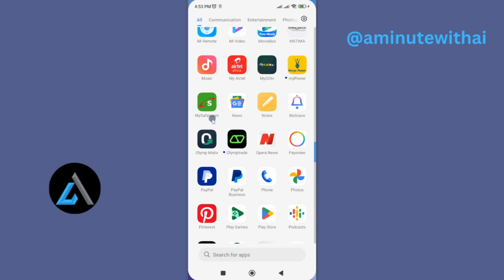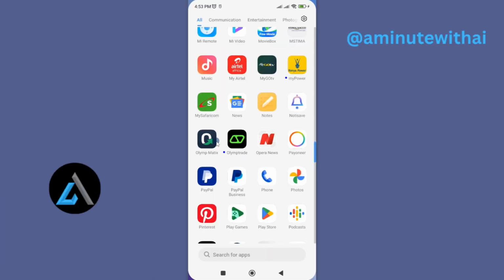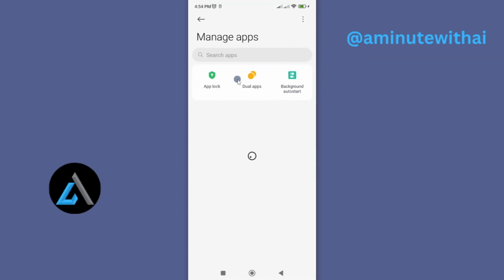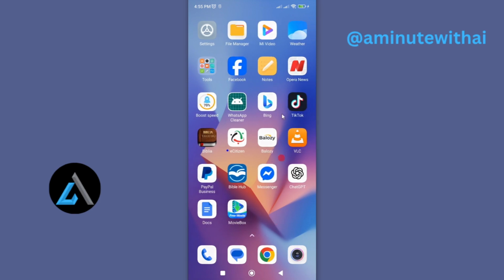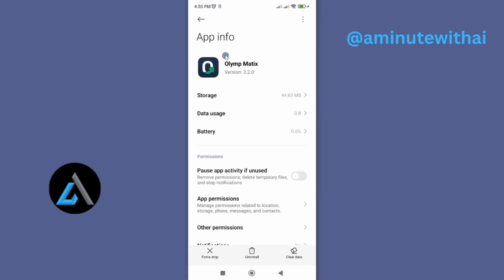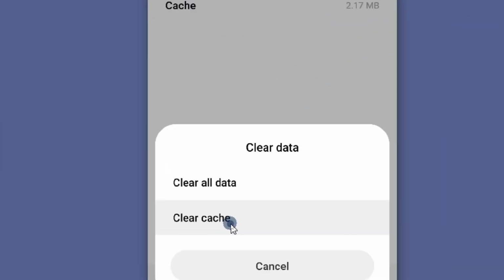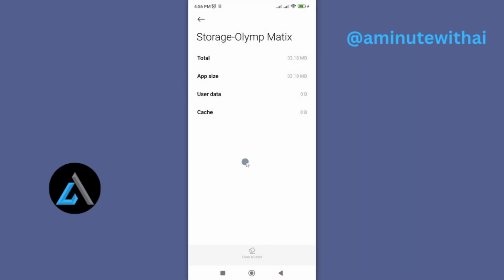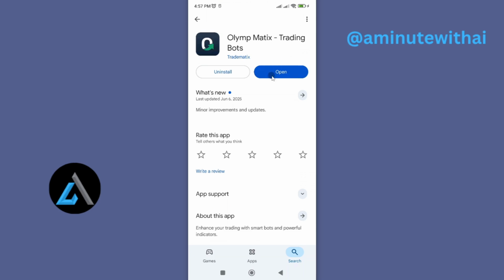How To Troubleshoot Olymp Matix App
Is your Olymp Matrix app not working correctly? In this step-by-step tutorial, learn how to troubleshoot and fix common issues such as loading errors, crashes, and login problems to get the app running smoothly again.